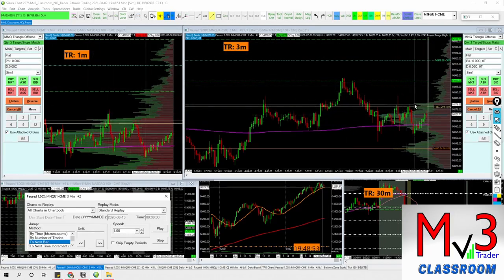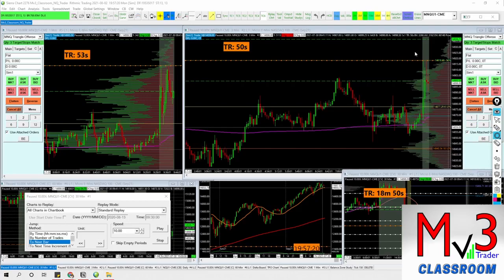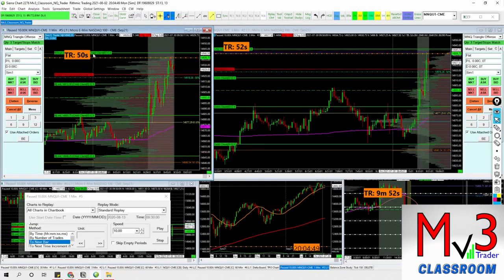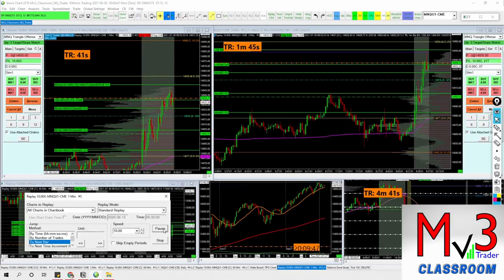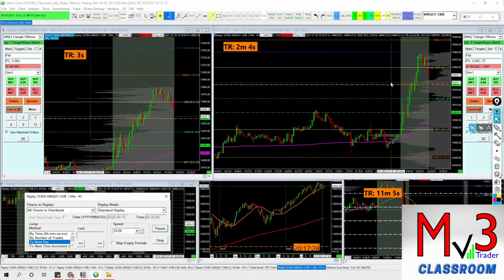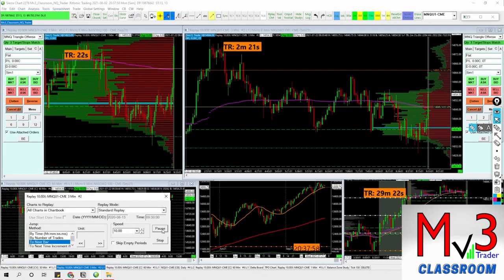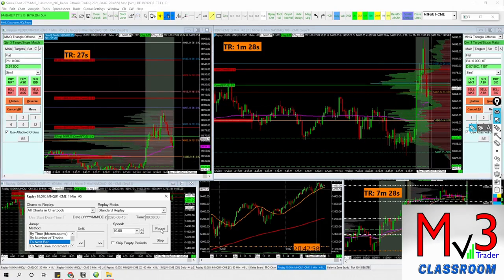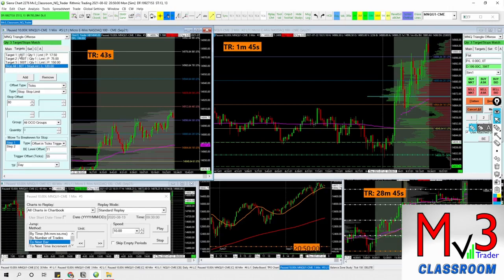Module 17: Side Hustle Trading Strategy Replay Walkthrough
Access the resources for this course and get the course modules early!

Wallstreet Trapper
 @Wallstreet Trapper

 @David Never Sleeps

Sunny Lenarduzzi
 @Sunny Lenarduzzi

JT Automations
 @JT Automations

Kat Theo
 @Kat Theo

Reel Nagas
 @REEL NAGAS